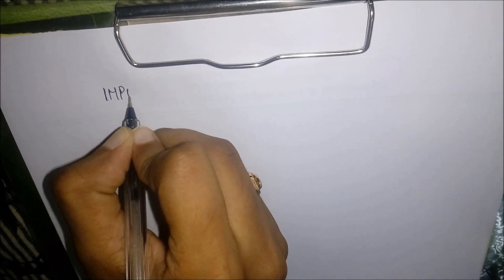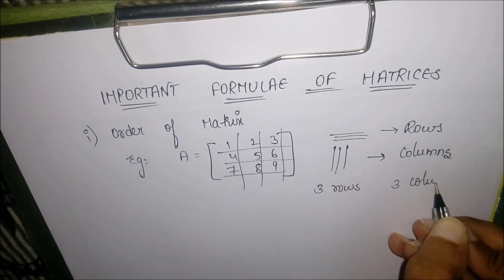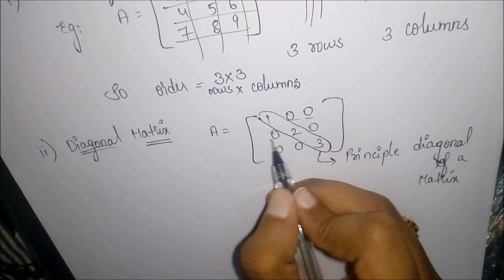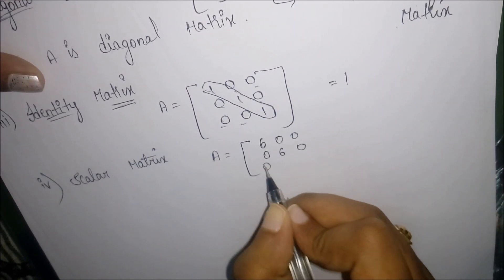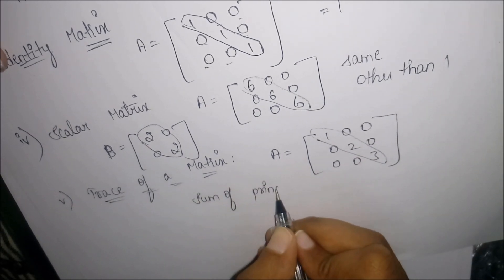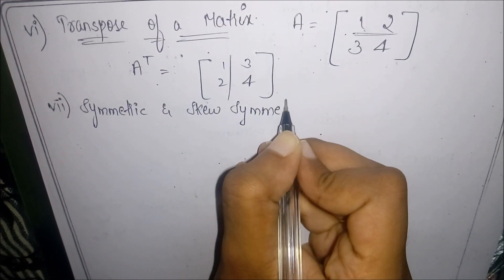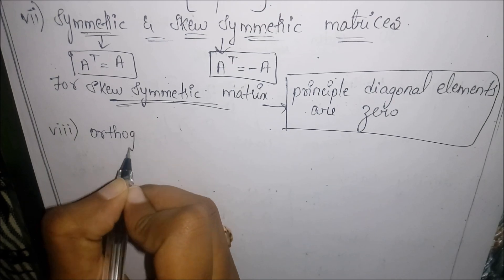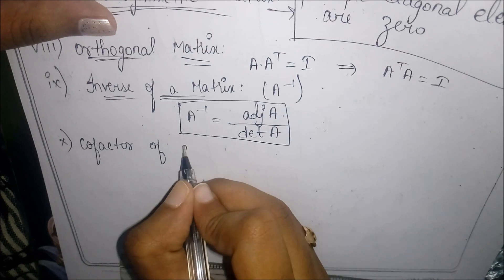Matrices: Important formula and basic concepts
Hi guys!!Matrices important concepts and basic formulas are discussed for class 12 in this video.Matrix inversion,matrix multiplication,finding determinants of matrices are some of the important topics. These matrices are easy yet very confusing so here are some basic and important concepts for beginners.